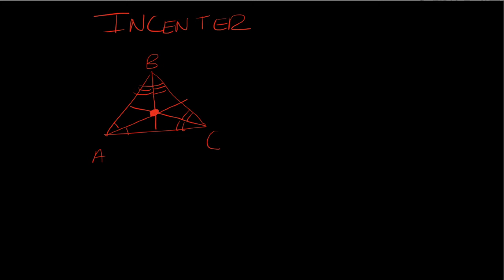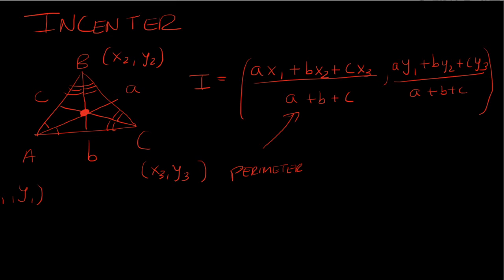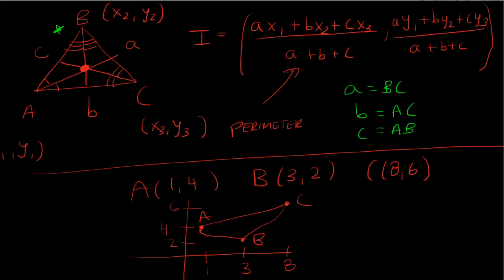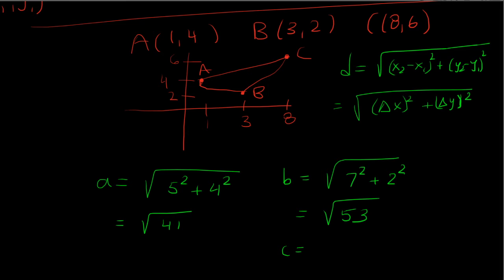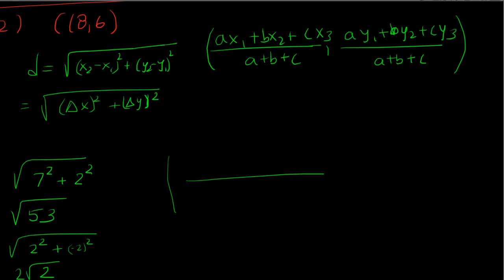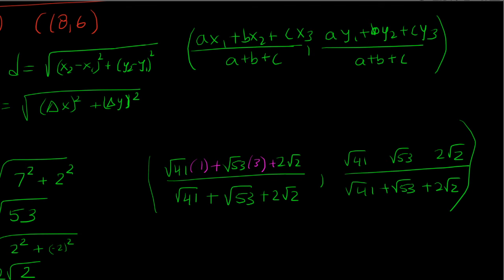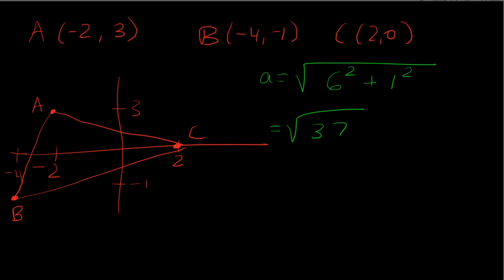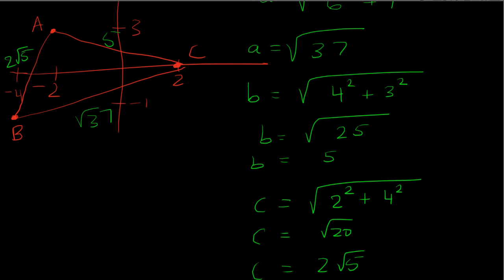Calculating Incenter of Triangle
In this video we look at how to calculate the incenter of a triangle.